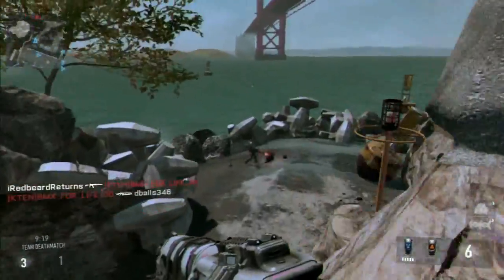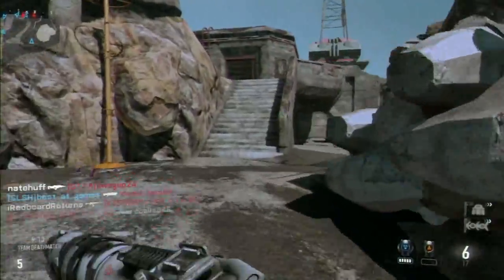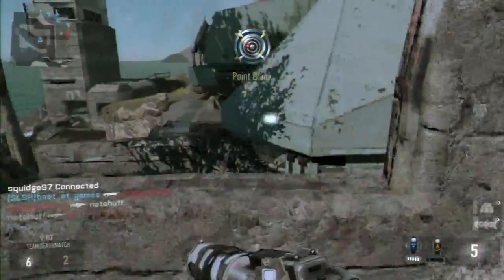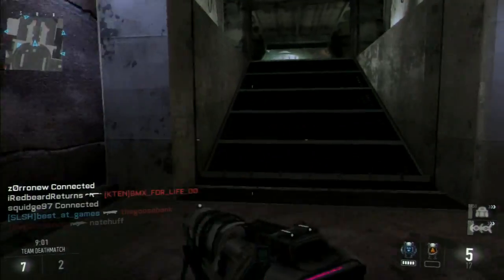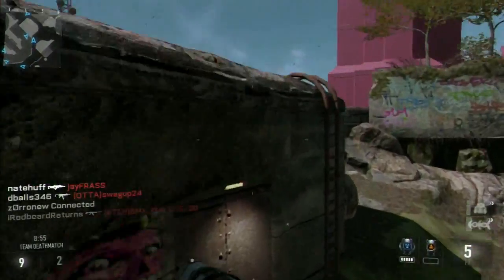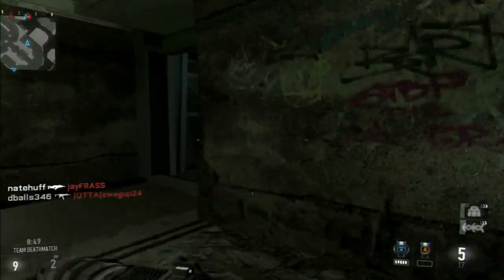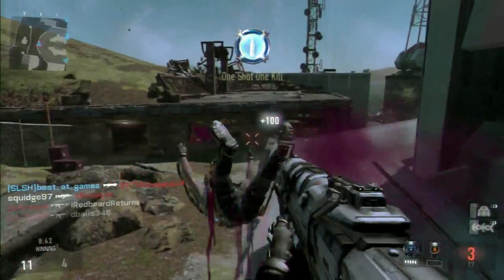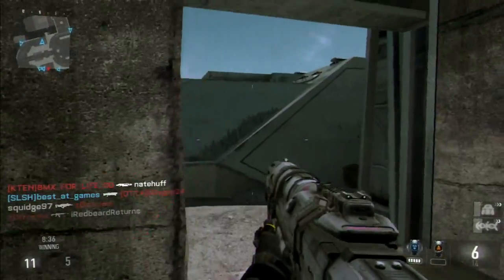Shotgun Merciless! | Black Friday Discussion! | Advanced Warfare TDM Gameplay